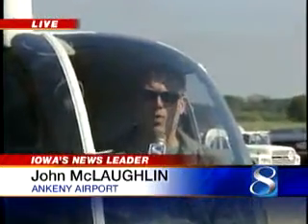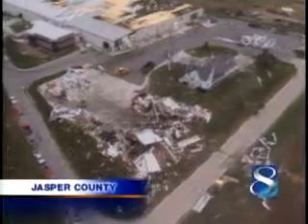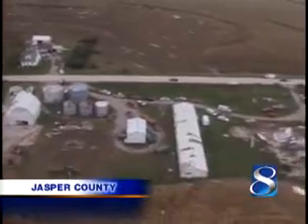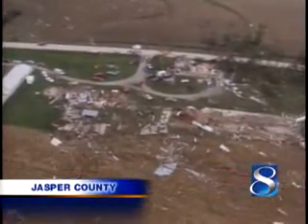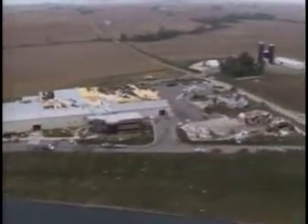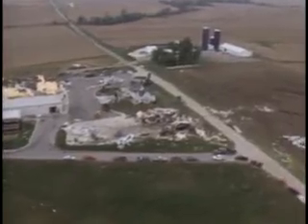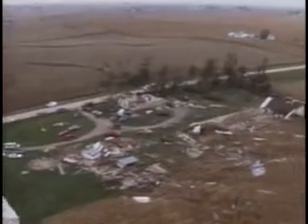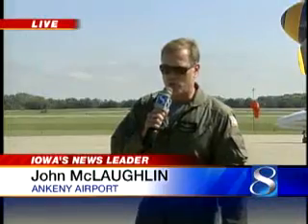Aerial Views Of Jasper County Storm Damage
KCCI's Chief Meteorologist John McLaughlin surveys the damage from his helicopter.